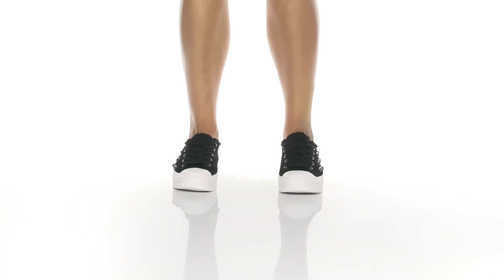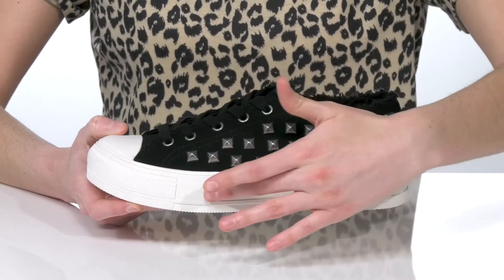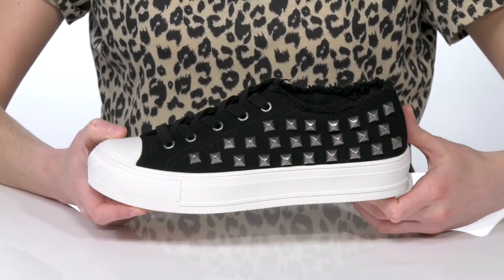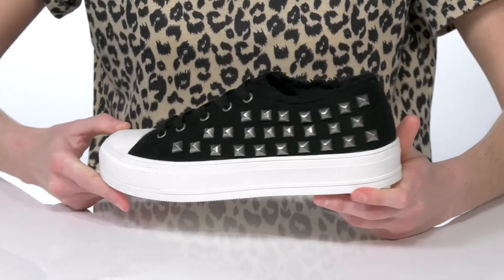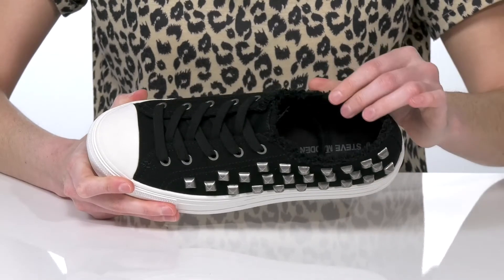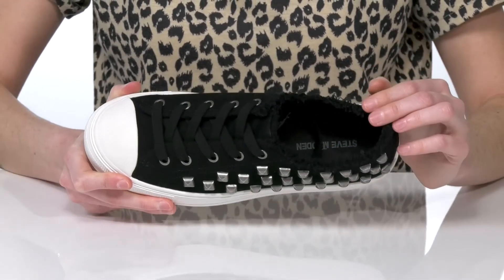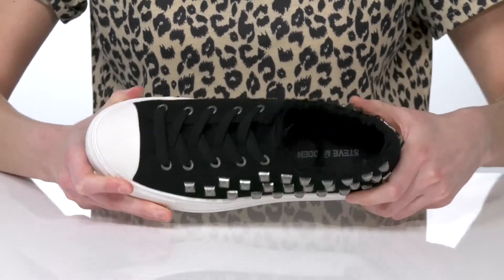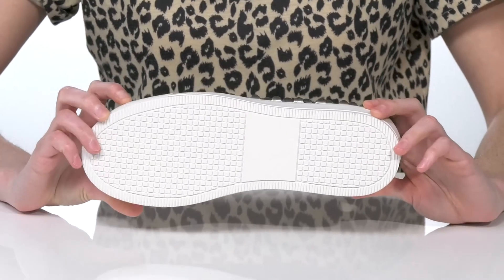Steve Madden Vieve Sneaker SKU: 9513872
Have your step noticed with the  Steve Madden&reg; Vieve Sneaker. These canvas platform sneakers are crafted with a raw edge opening, lace-up closure, metal eyelets and allover metal studs to show off your edgy style.
Fabric upper and lining; manmade outsole.
Imported.